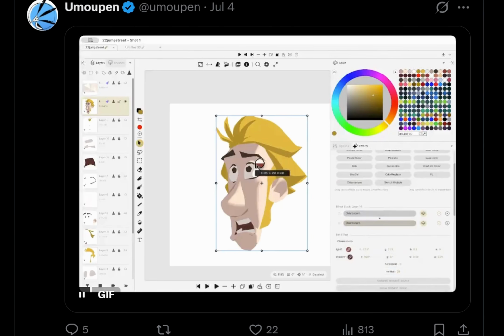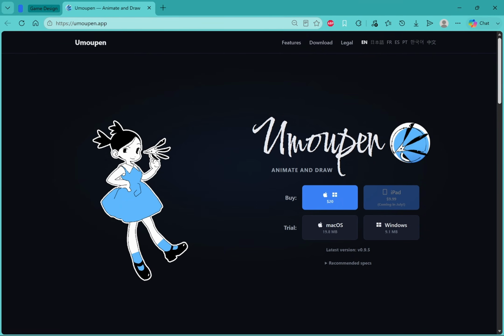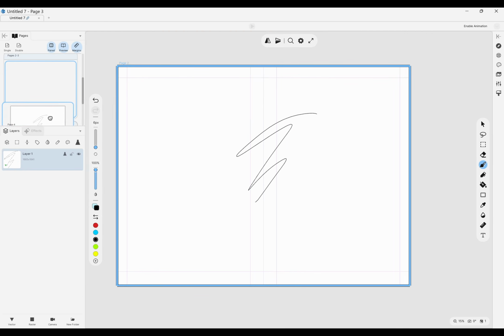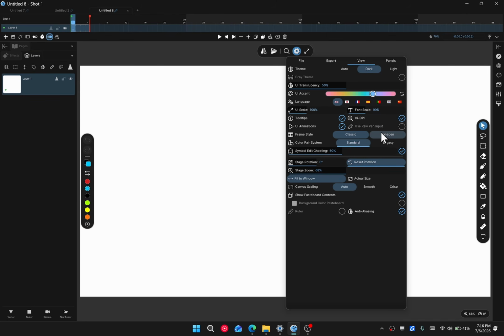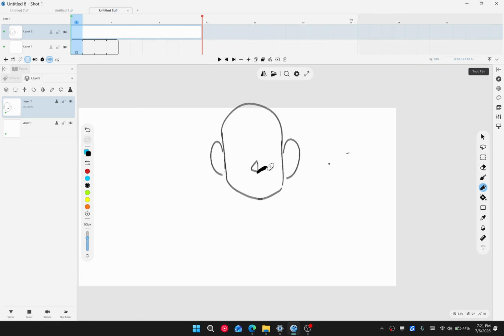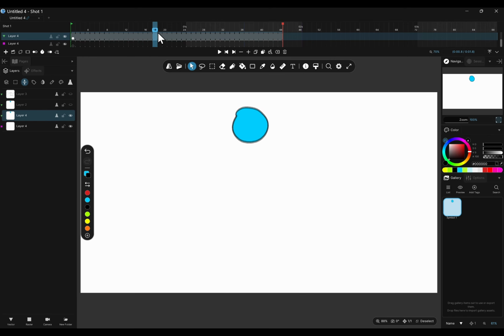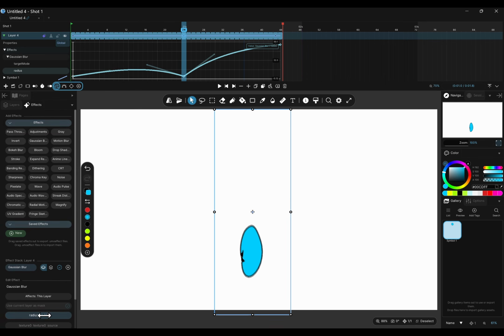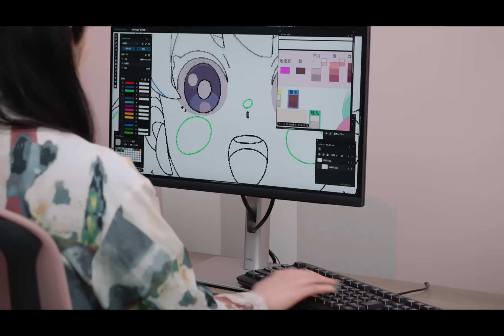One Person Built This Animation App and It's Insane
Umoupen is a recently released animation program that was released after a decade of development by a single person. Umoupen released on Windows and Mac and is coming to the iPad soon. In this video we will go through my first impressions and some features of Umoupen. With this animation software you get all the best features of your favorite 2d animation software, including features commonly seen in Adobe Animate, Adobe Flash, Clip Studio Paint, Blender, Toonsquid and more.

0:00 About Umoupen
4:05 Overview
5:55 Comic Creation
7:40 Customization
12:00 Impressive Vector Capability
15:33 Animation